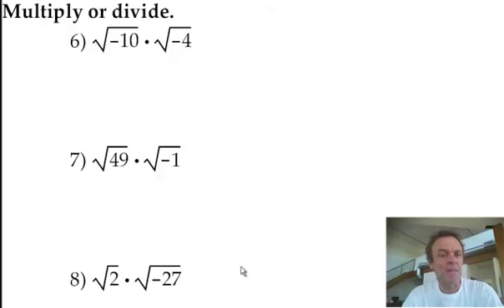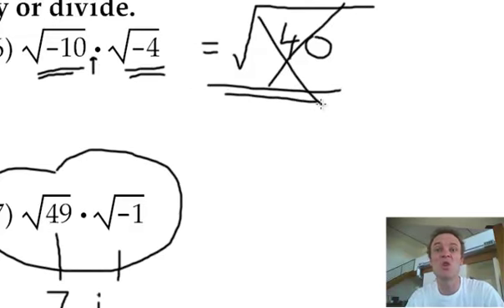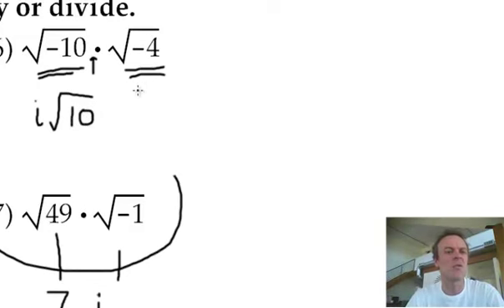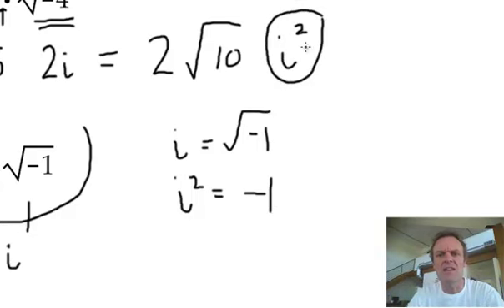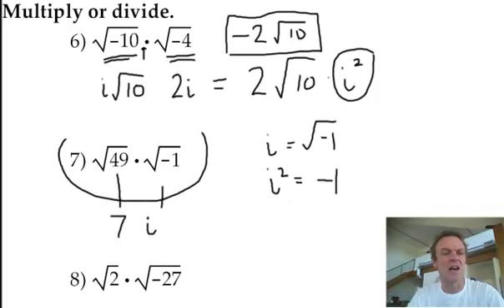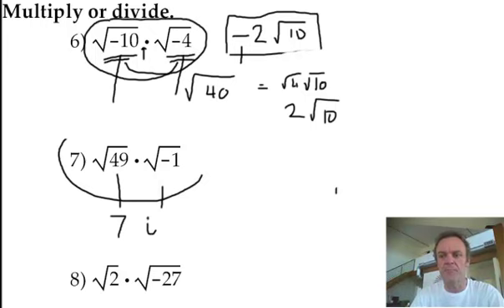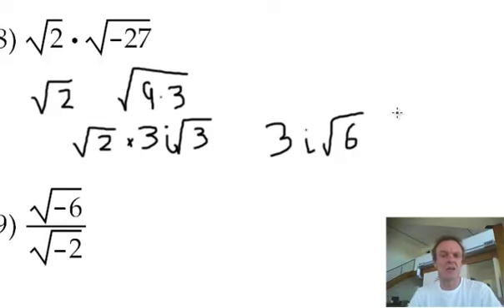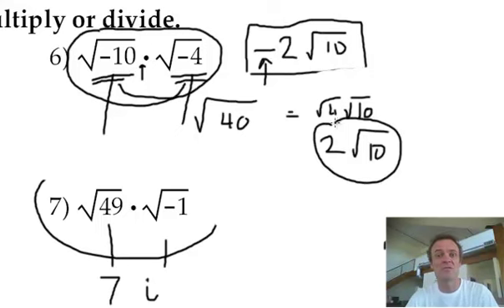Multiply negative square roots